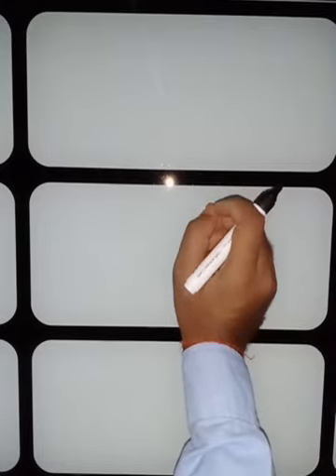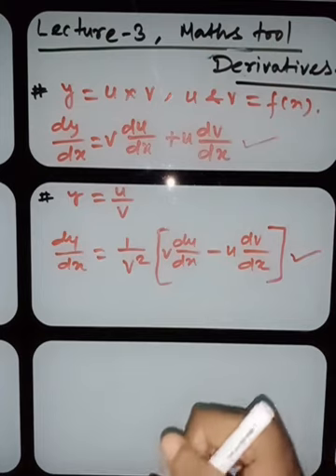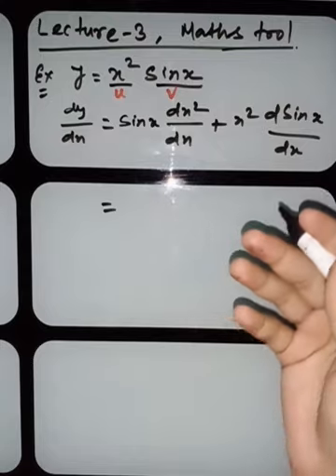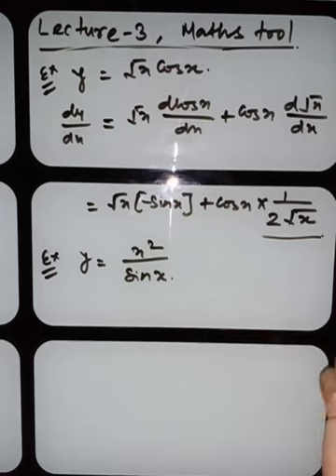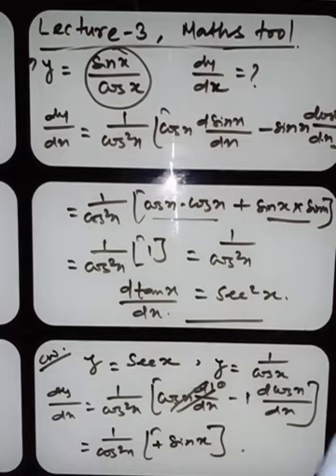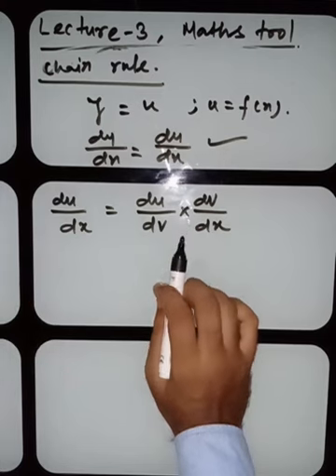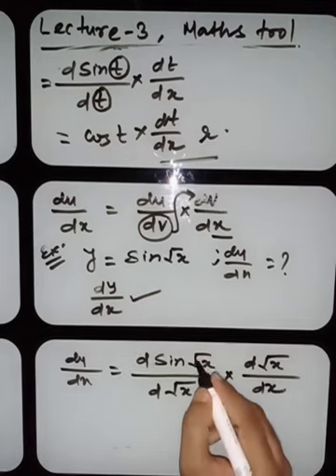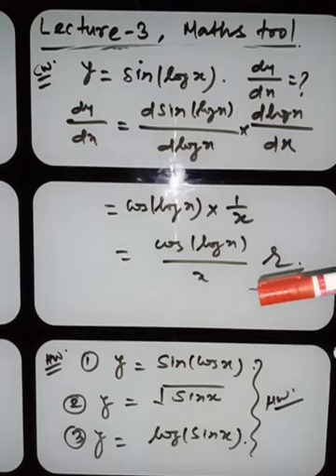11 L 3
Maths Tools (Chain rule & derivatives of trigo function) by B S Pandey - LECTURE 3